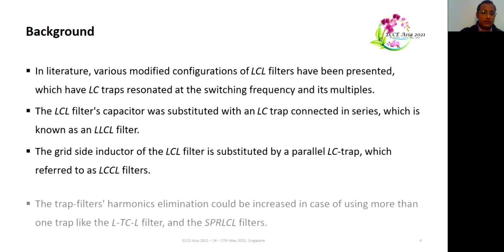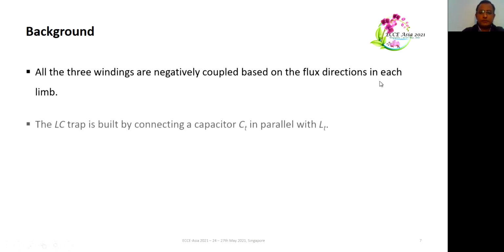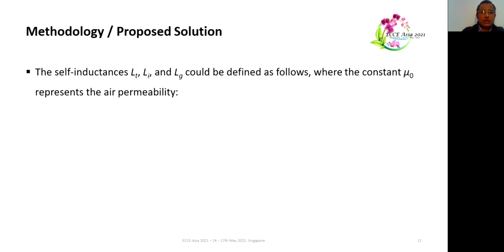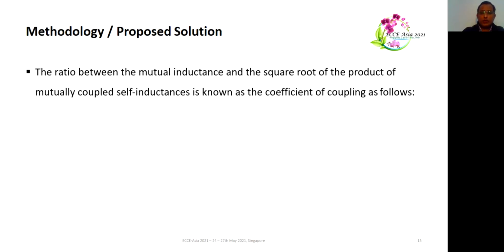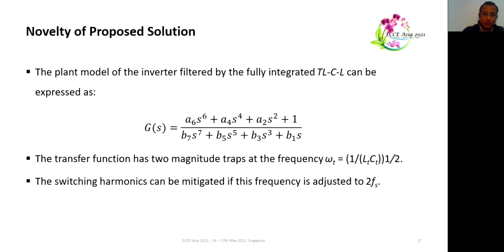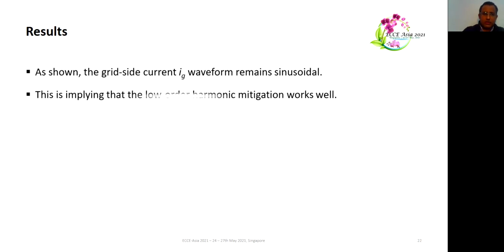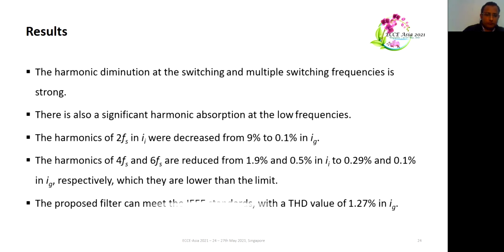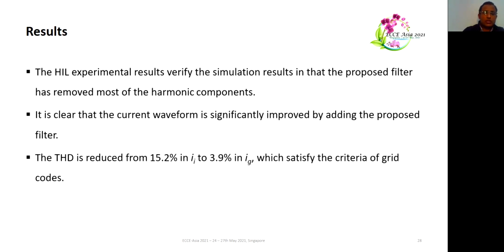مرشح TL-C-L متكامل كلياً للمبدلات المتصلة بالشبكة لتقليل توافقيات التيار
الباحث: ماجد البراشي
Fully Integrated TL-C-L Filter for Grid-Connected Converters to Reduce Current Harmonics

اتحاد طلاب اليمن في الصين
اللجنة الأكاديمية 2022